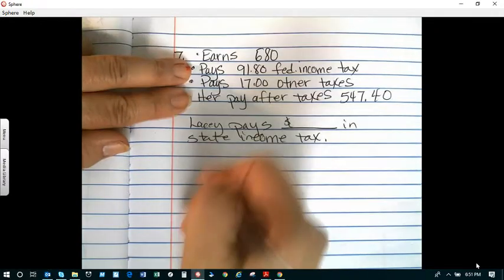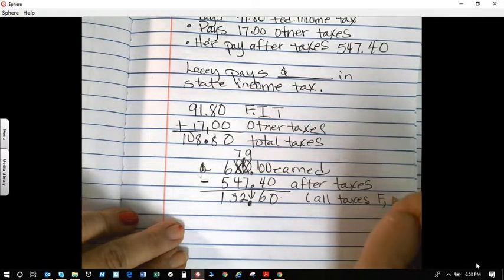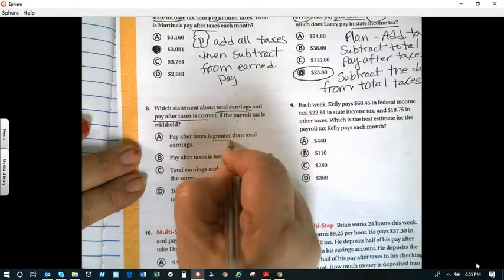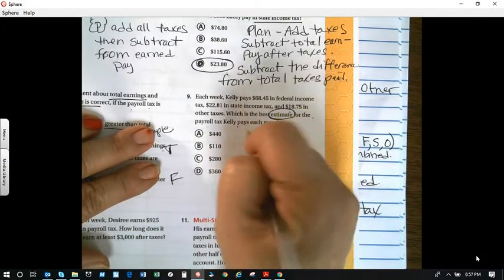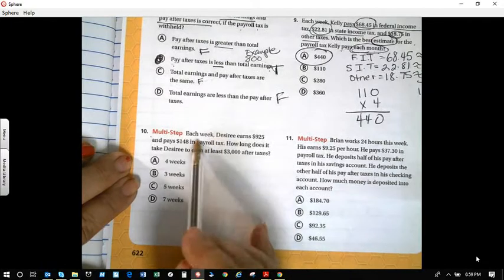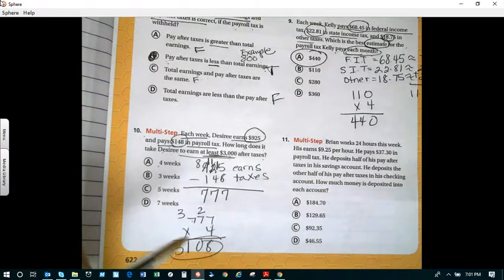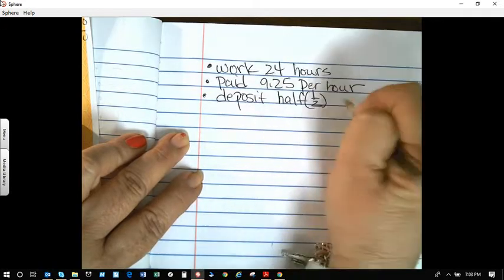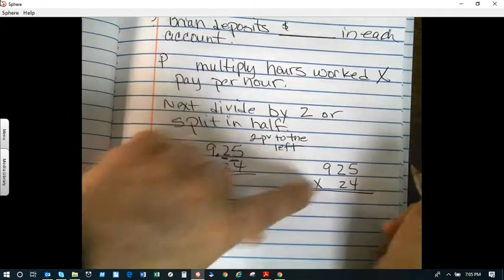17.1 Income and Payroll Taxes part 3